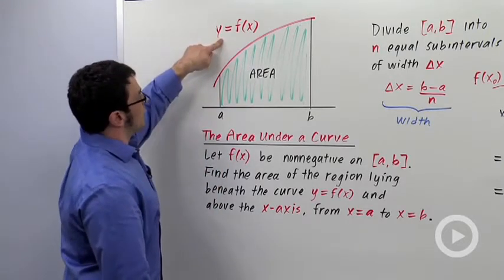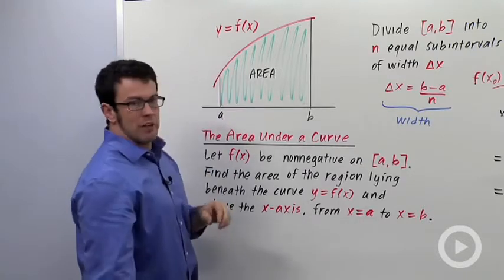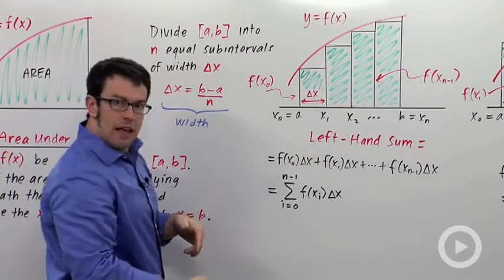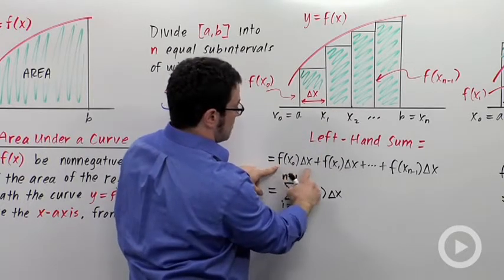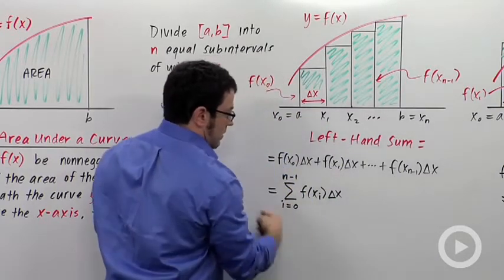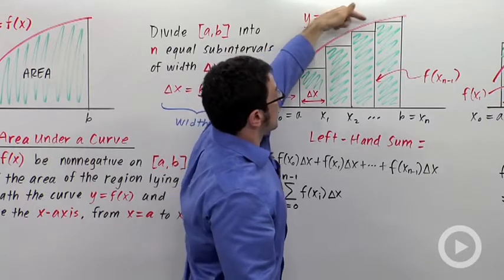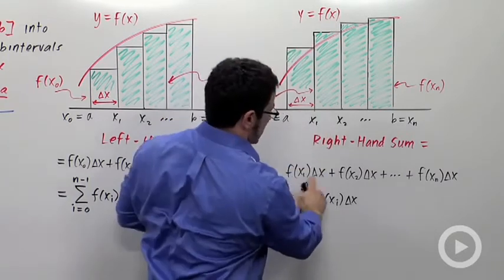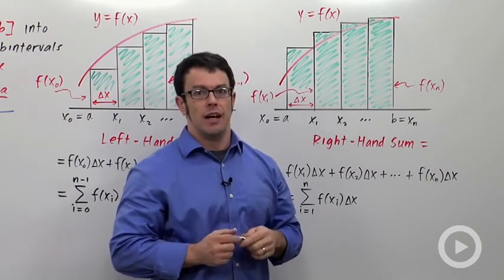Approximating Area Using Rectangles